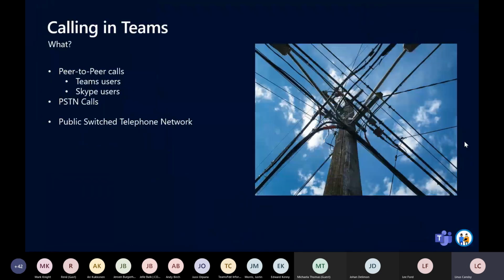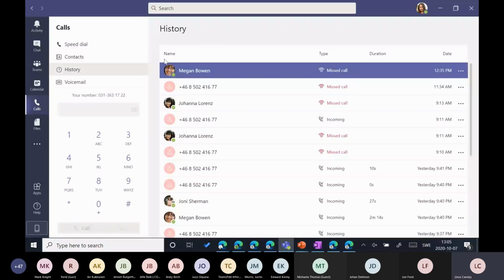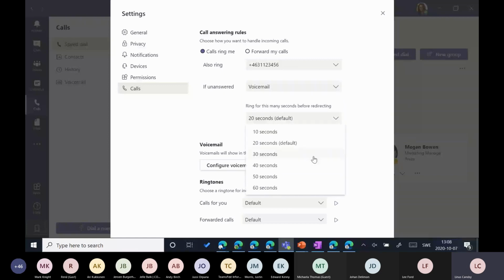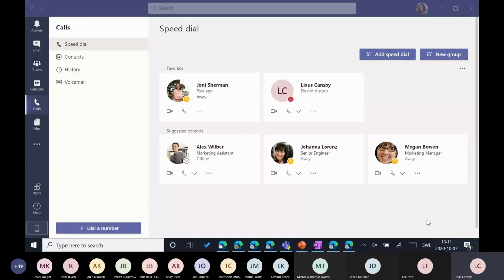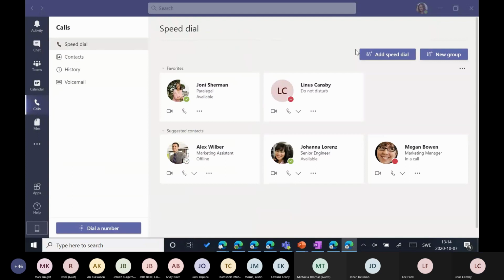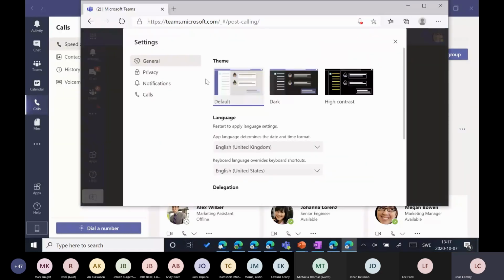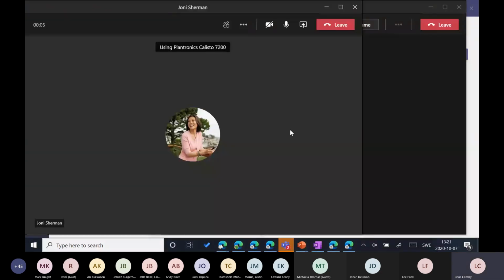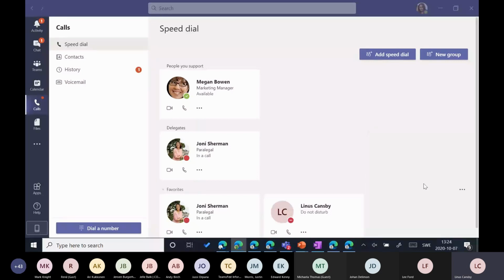Demo session Microsoft Phone system for users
Linus Cansby

With Teams you can activate Phone system and start calling to the Telephone network directly from your Teams client. In this session I will show how it works for the user and what users can expect. This session is for users and administrators that want to know if Teams can be their phone system platform and for users that recently started to use Teams as their phone system and want some tips. Expect demos, demos and demos